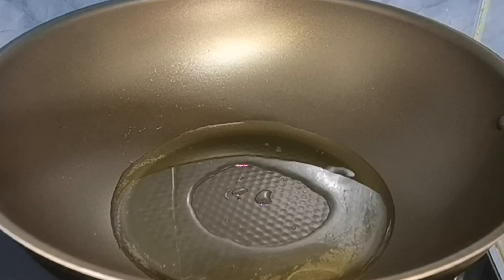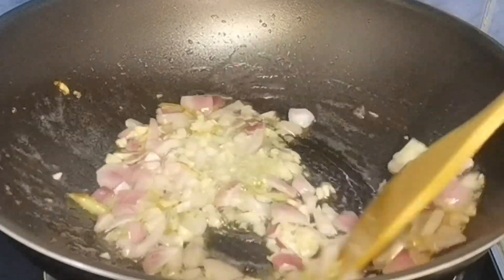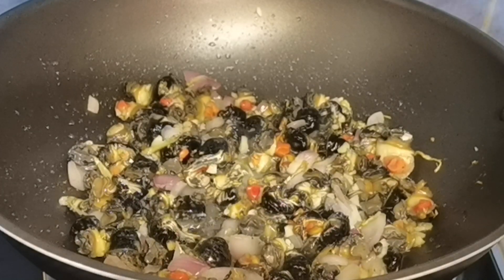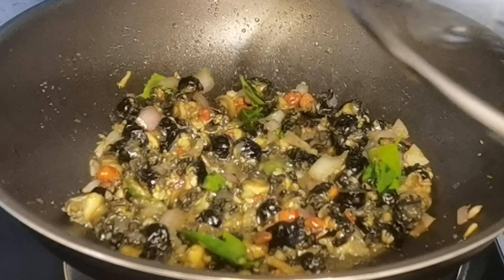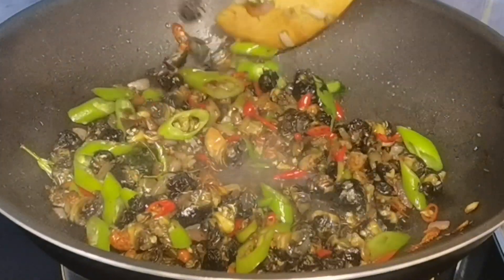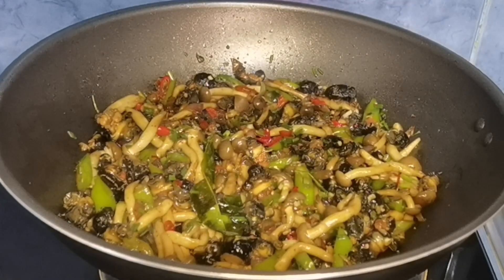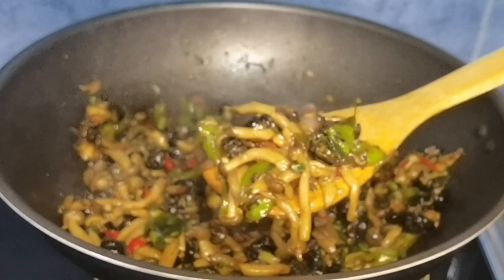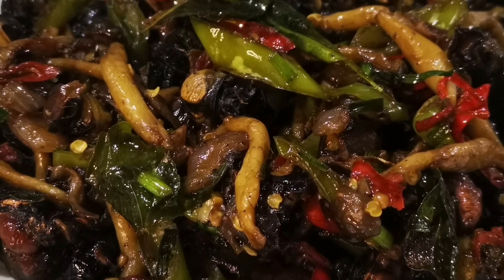PULUTAN AT ULAM, SPICY GINISANG KUHOL | WENMANANGKITCHENET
Hey guys! I'm back again :) Here's my own version of 'Spicy Ginisang Kuhol' at tiyak na magugustuhan ninyo dahil pwedeng pang pulutan at ulam.

Spicy Ginisang Kuhol
1kl kuhol, pakuluan at unshell ito.
mushroom, optional
3pcs siling haba, cut into small
4pcs siling labuyo, chopped
4 cloves garlic, chopped
1pc onion, chopped
1/2tsp of ground black pepper
2-3 tbsp of soy sauce
Calamansi leaves
cooking oil, ginger and salt to taste.